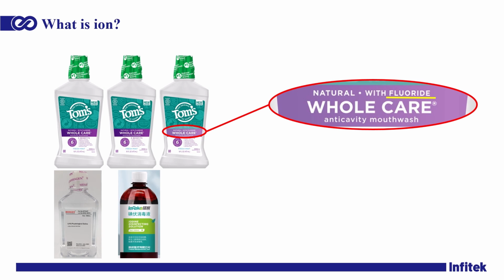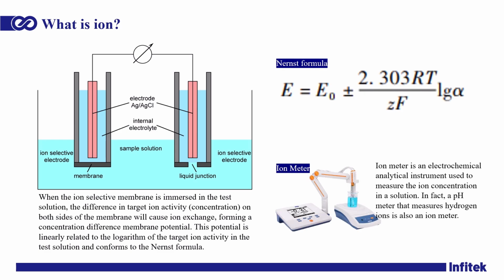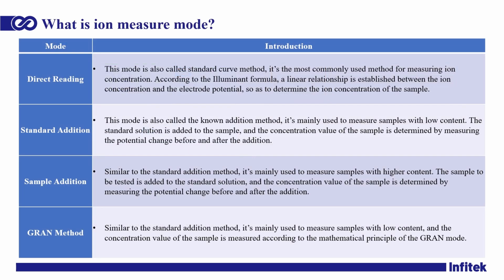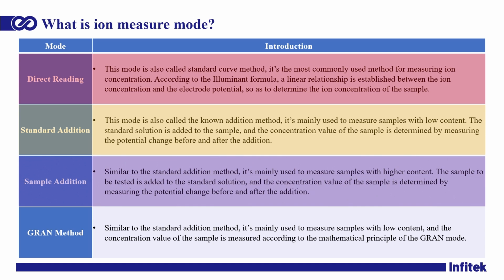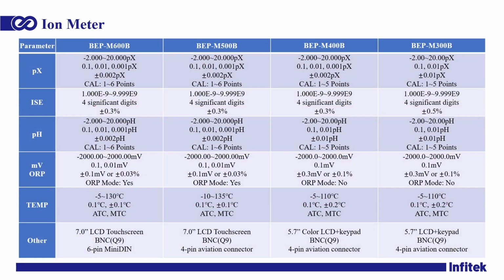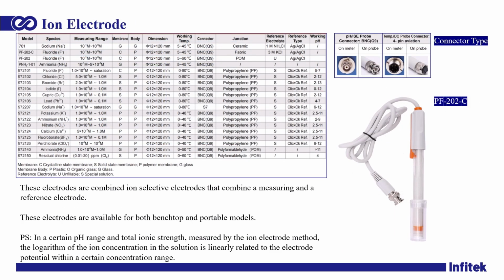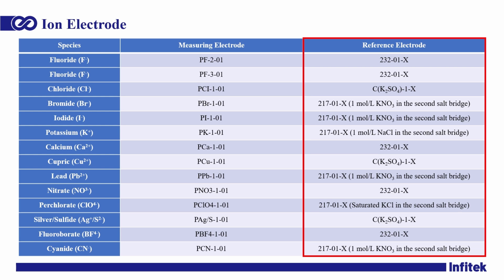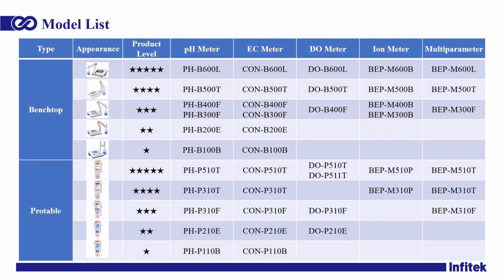Water Quality Analysis – S1E4: Ion Meter & Multiparameter Meter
This is a series of knowledge sharing videos on water quality analysis launched by Infitek. The series includes pH meter, conductivity meter, dissolved oxygen meter, ion meter and multiparameter meter. Hope it helps in your experiment.
In this episode, Alex mainly shared the following content about ion meter and multiparameter meter:
What is ion?
Ion Meter (What is ion measure mode?)
Ion Calibration
Ion Electrode
Multiparameter Meter